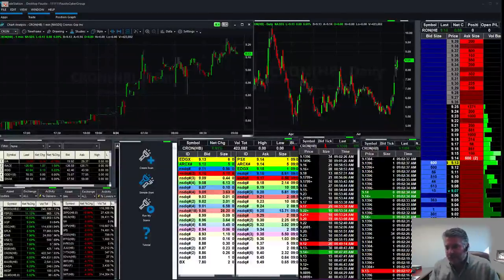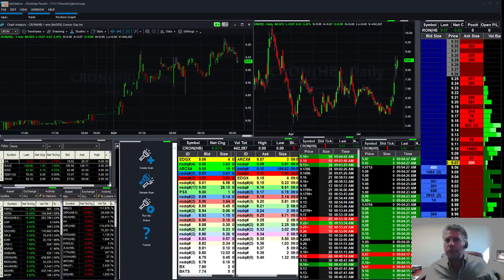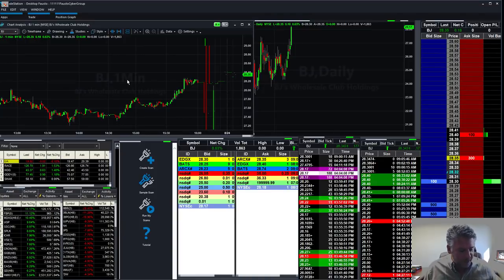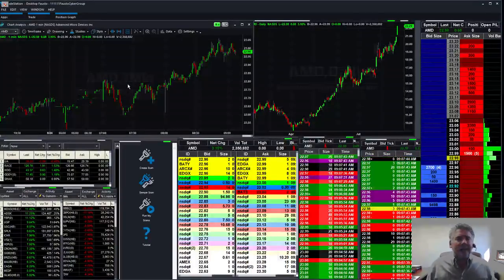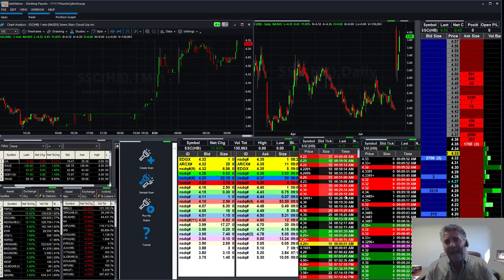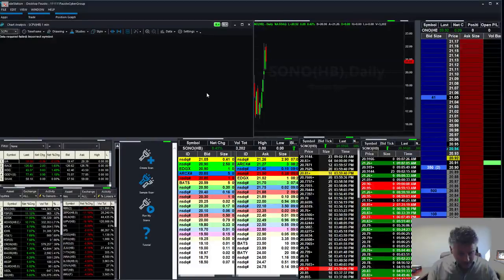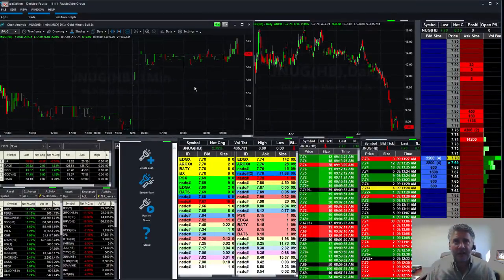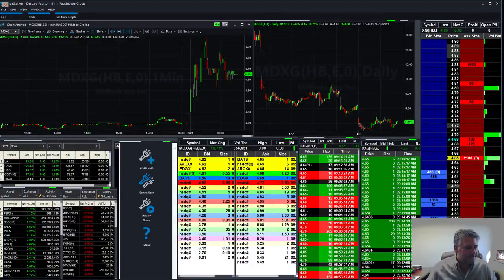How a Day Trade turns into a Swing Trade - AMD